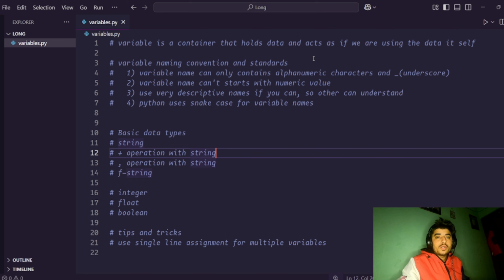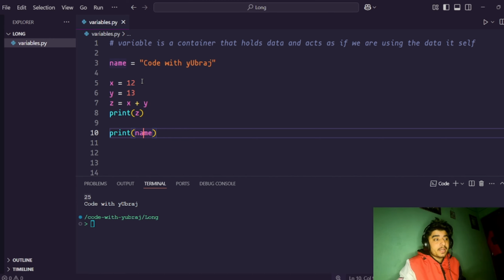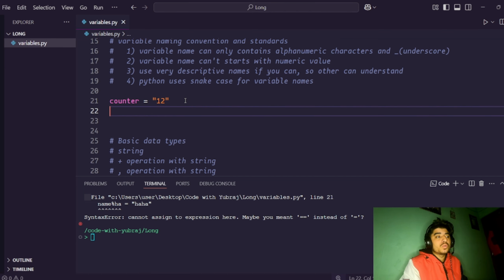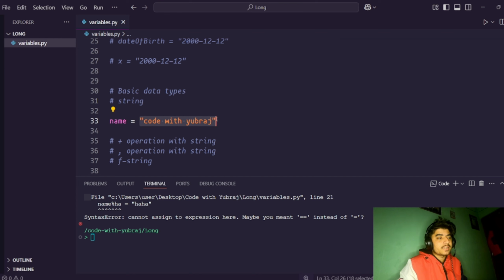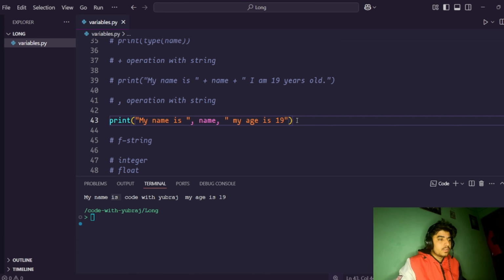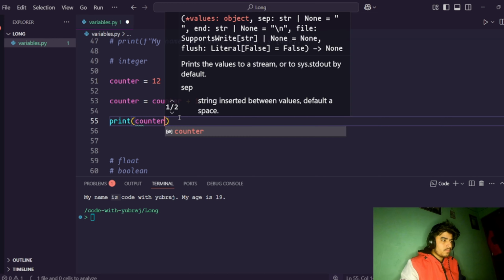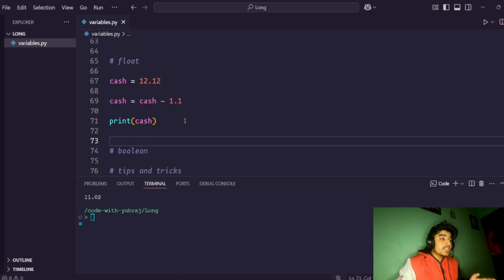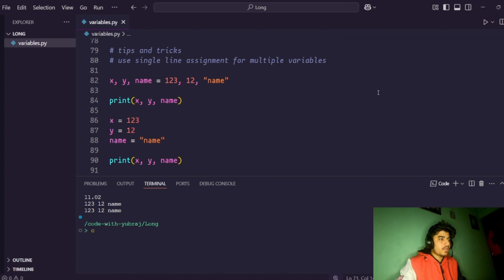Python variables and data types for beginners ✅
00:00 - Introduction 🔥
00:22 - What is a Variable? 🤔
02:35 - Python Naming Rules & Best Practices ✨
07:10 -  String
08:15 - Plus operator in String
09:30 - Comma operator in String
10:15 - f-string in python 🔥
12:05 - Integer data type
14:20 - Float data type
15:30 -  Boolean Data Type
16:55 - trick and tips